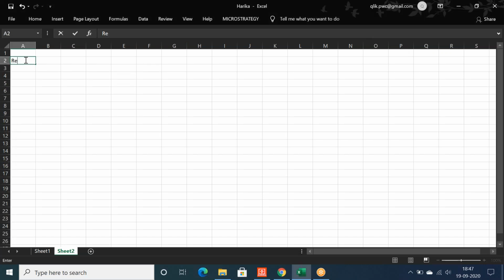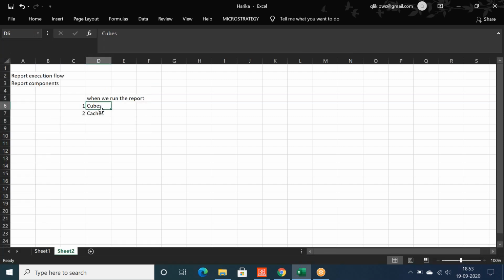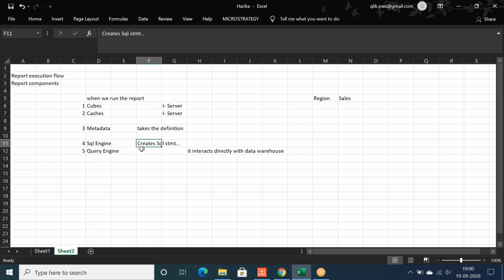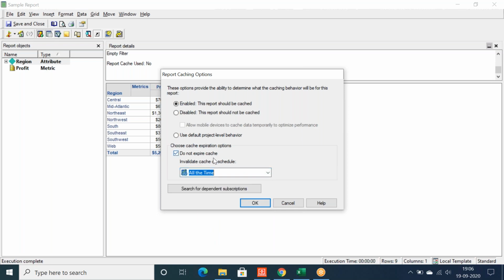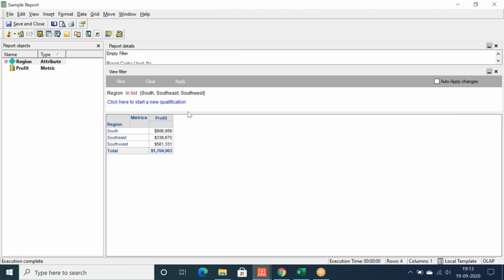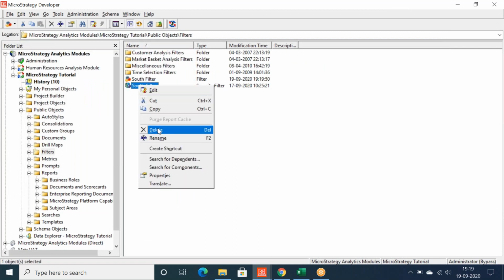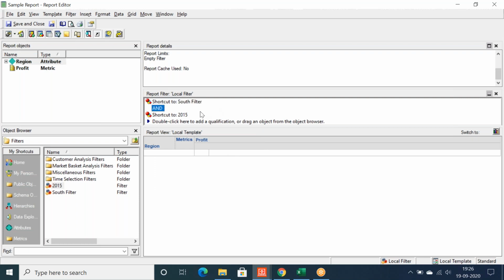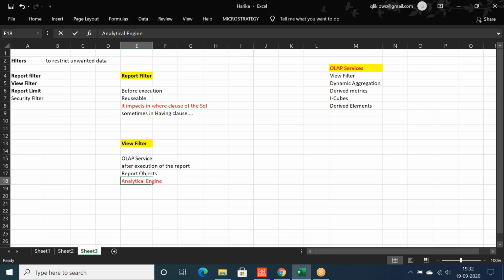Microstrategy Report Filter & View Filter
This video helps the report execution flow in mstr and Report filter vs View filter